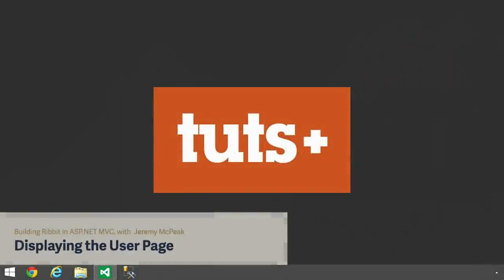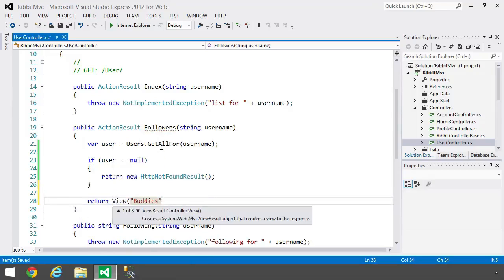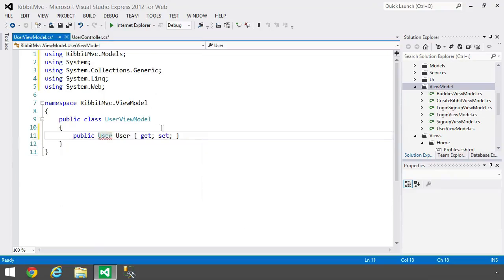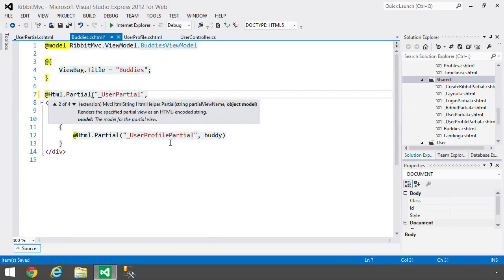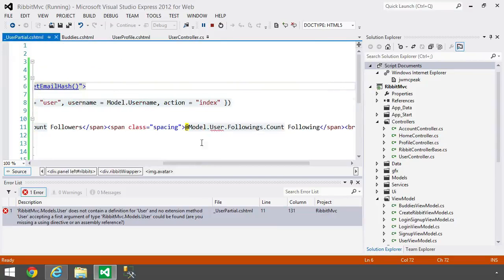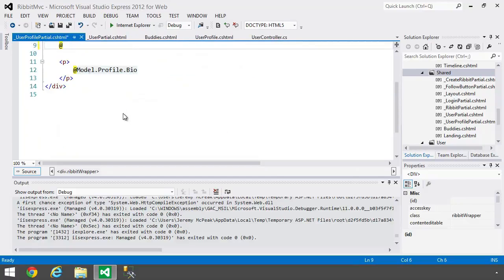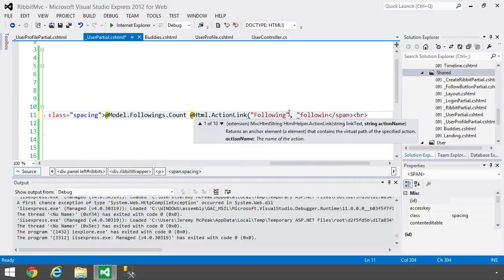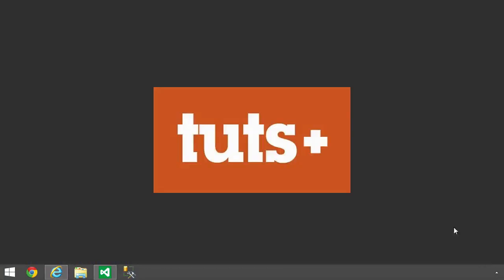17 Displaying the User Page